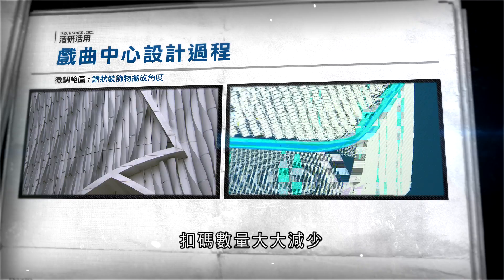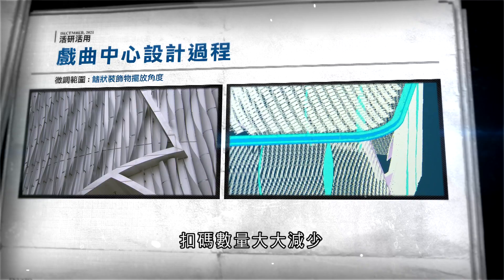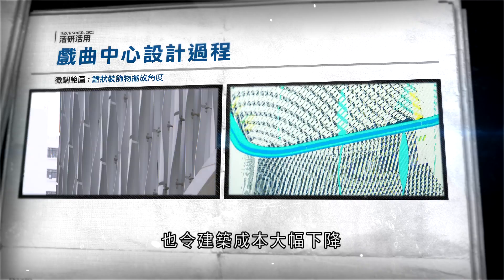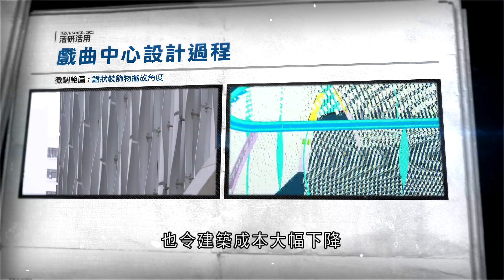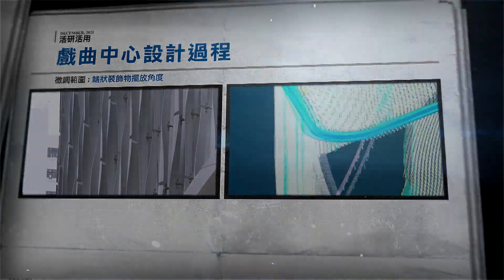活研活用｜AI建築程式｜大學教育資助委員會｜HKUST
【活研活用】AI建築程式
香港有唔少建築物外型都會用到曲面設計，就好似2018年嘅戲曲中心咁，原本個外牆設計係需要超過一萬種唔同嘅扣碼，去形成一個個唔同嘅鰭狀裝飾物。但經過由科大團隊7年前研發嘅AI程式，喺唔影響外觀之下，透過微調鰭狀裝飾物嘅擺放角度，大大減少至只需一百種扣碼，有效將建築成本降低。而經改動過嘅戲曲中心設計，就連設計嘅建築師都睇唔出有咩分別。有咗呢個AI程式，除咗可以平衡追求建築物高度同外型設計嘅同時，亦可以有效咁控制建築成本，同埋有機會將原本天馬行空嘅設計成真添！

想睇番呢集嘅精彩內容?即刻登入myTV SUPER享受睇TVB自製節目7日免費點播

Like + Follow = 緊貼 TVB 各劇集及藝員動態！